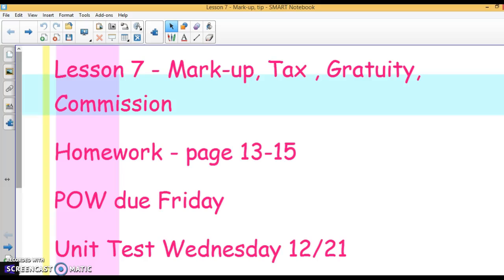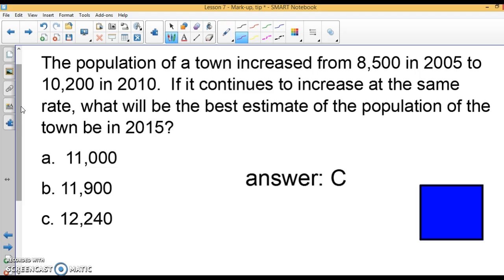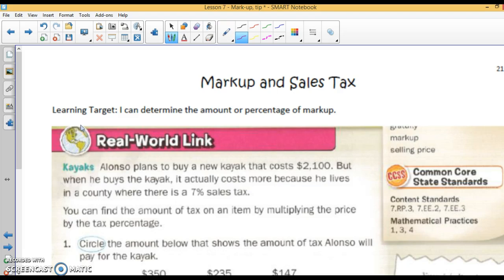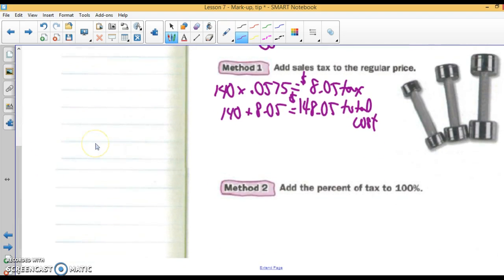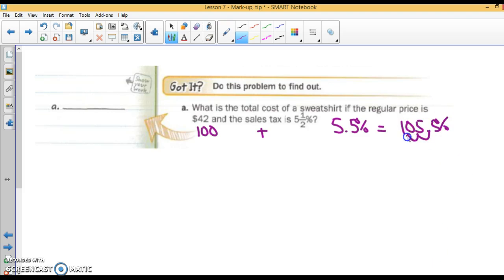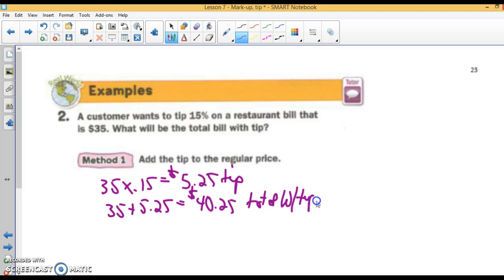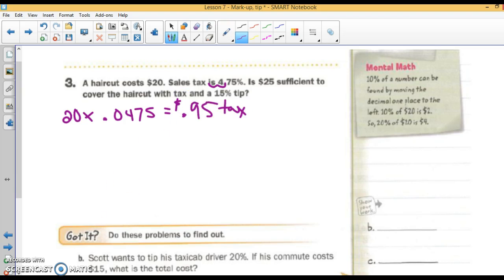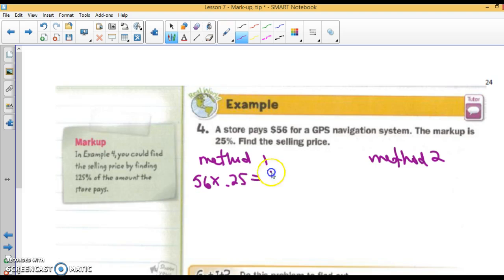Percents Unit Lesson 7